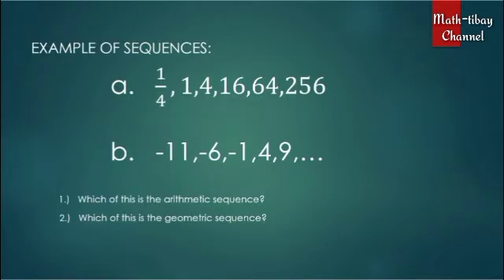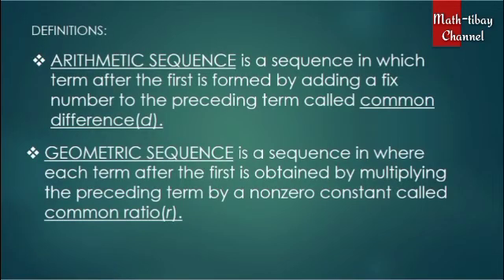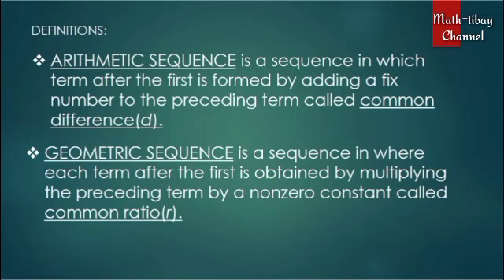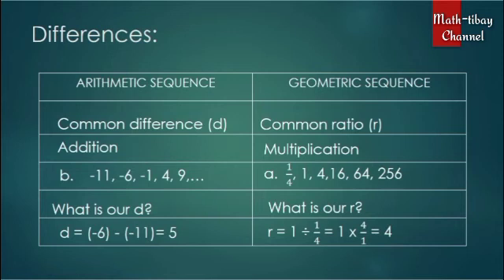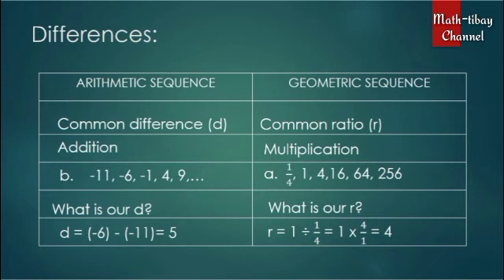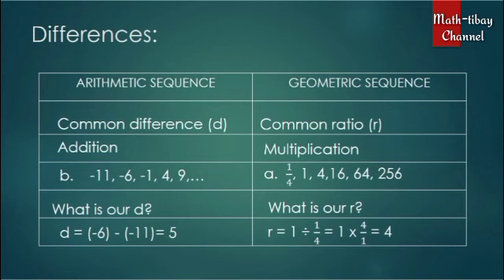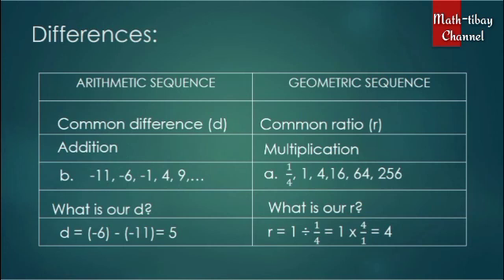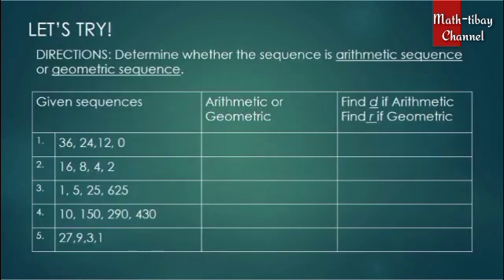The Difference between geometric sequence from arithmetic sequence.(module 5)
Arithmetic sequence vs. Geometric sequence